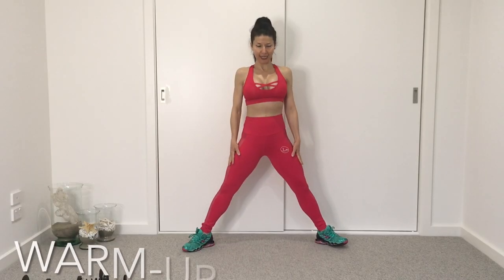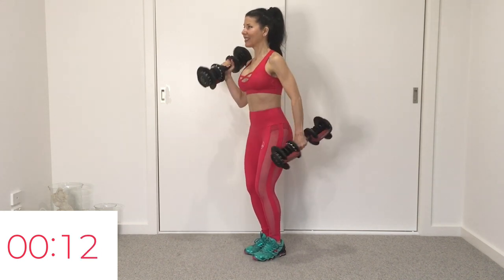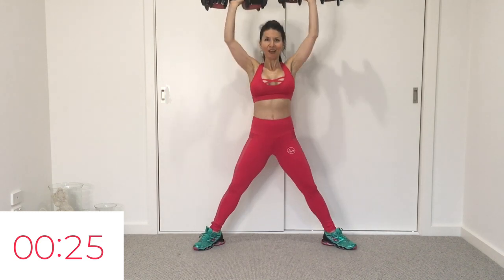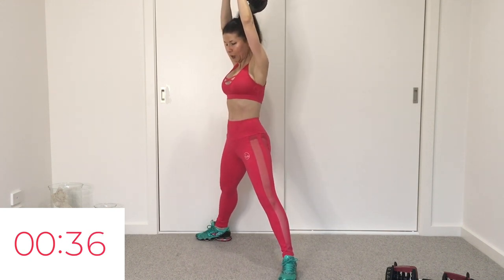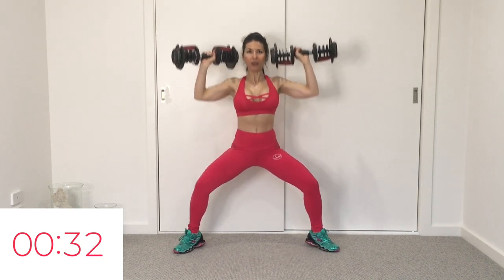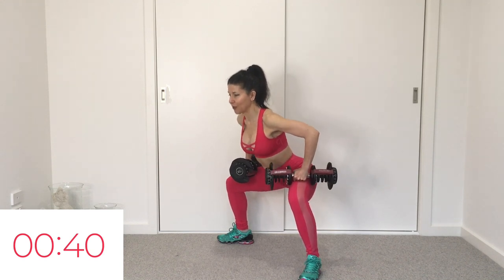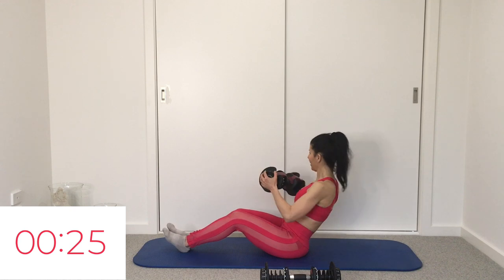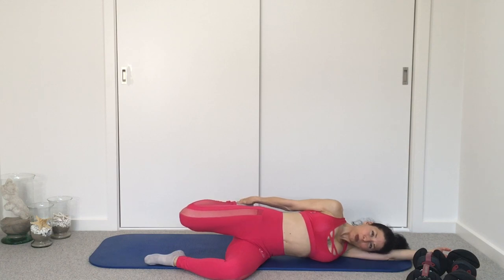45 Min FULL BODY Strength Workout With DUMBBELLS / Follow Along NO REPEAT Workout With Weights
I Hope you enjoy this 💦45 minute Full Body 💪 Strength Workout With Dumbbells, Follow Along No Repeat Workout With Weights

Lets burn lots of calories!  🏋️‍♀️
A total body sculpt!!  No Muscles Left behind!

⭐️Are you ready for a complete full body workout? This is the one for you! HIIT training, or high intensity interval training is the best way to burn fat and a heap of calories in a short amount of time! Working in 45 seconds on with short breaks quickly gets the body into a fat burning zone. This is a complete workout 💪 To shape up and tone your entire body.

I’m using 3.5 kg dumbbells.  Use a good working weight that Is challenging yet you can focus on your form.💪

⭐️Please let me know how you do in the comments below.

 💖🧘‍♀️ fithappy_andrea

💖🧘‍♀️ Fit Happy/Andrea Stephens

⭐️ ⭐️ ⭐️ Also, we all know when we look good, we feel good and quality fitness attire is so important.  Something we can move freely in that is flattering to our shape.
And this amazing brand Gymted has great variety and their leggings are my favourite! So comfortable and flattering, squat proof and slimming!  Share with Friends!

Code at checkout: ANDRS10E8

🙏 Thank you for joining me, very grateful, 🙏
Andrea 🤗☀️